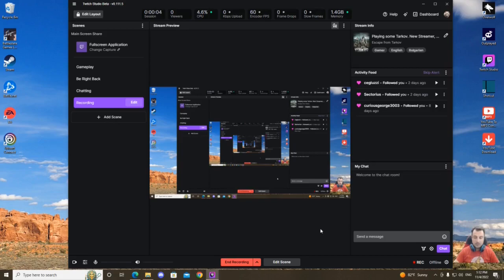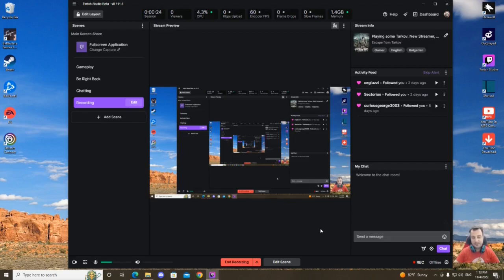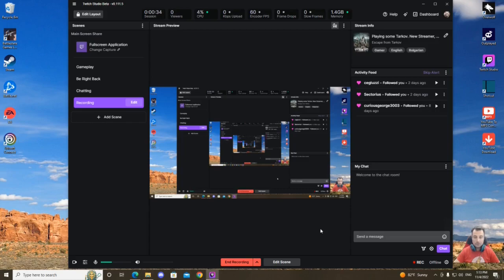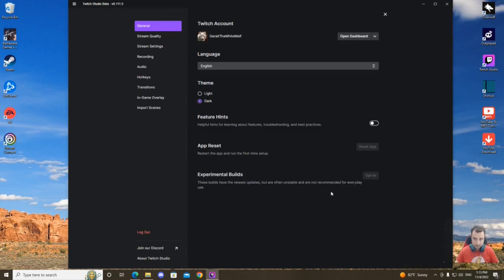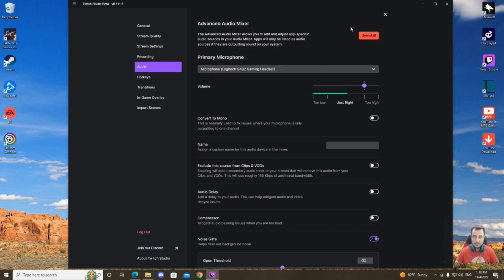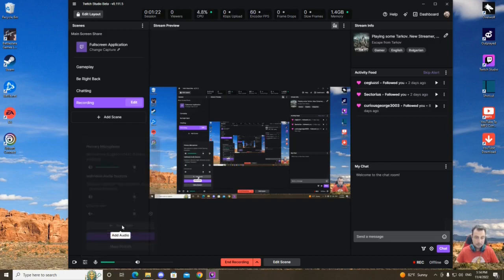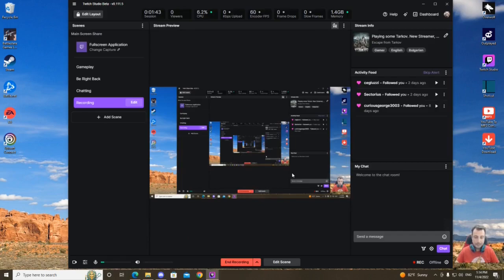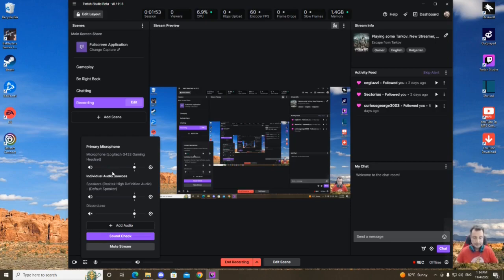How to Mute your discord while streaming with Twitch Studio Beta - Tutorial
Hello guys,

Here is my first attempt to make a Tutorial Video for some problem I faced as a fresh new streamer. I apologize in advance for the audio of that clip I am still working on my equipment :) If you have some questions of if for some reason you still can't get it to work, leave me a comment or come to my discord channel I will be happy to try to fix it together.

I also stream Escape from TArkov and Gwent the Card game for now, so will be happy to see you in my stream as well